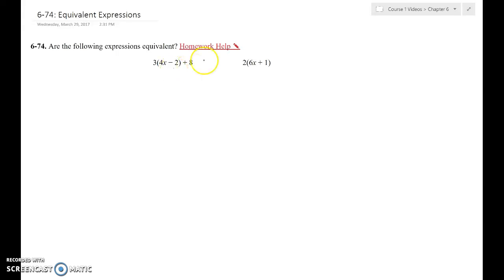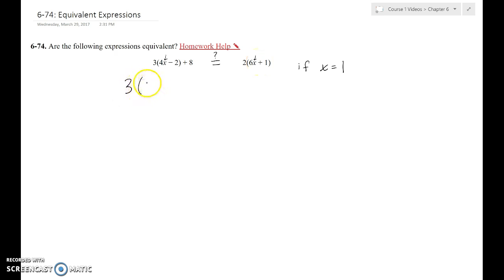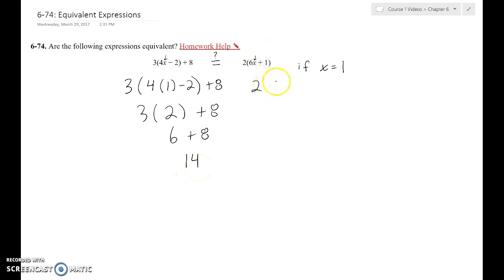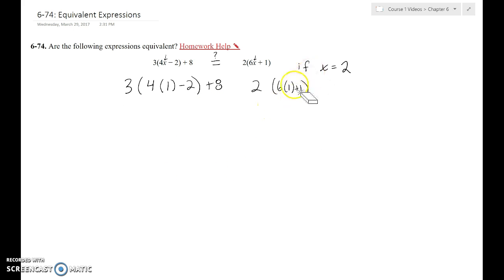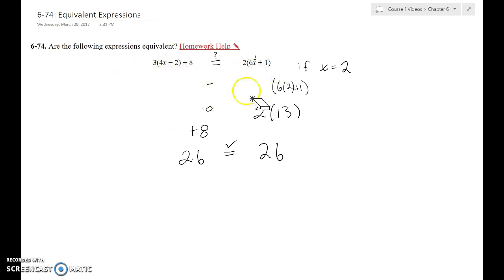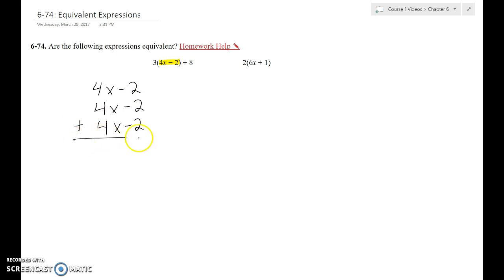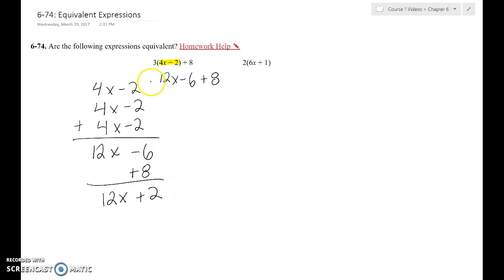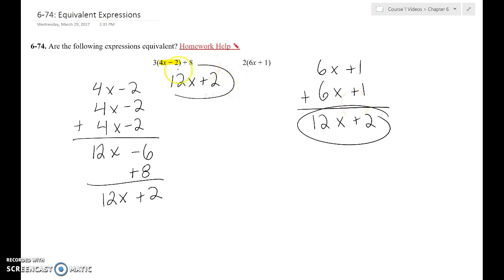6-74: Equivalent Expressions (plugging in values)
Evaluating expression using substitution